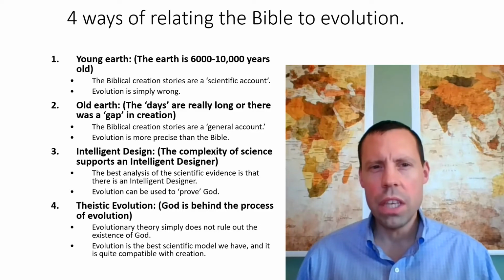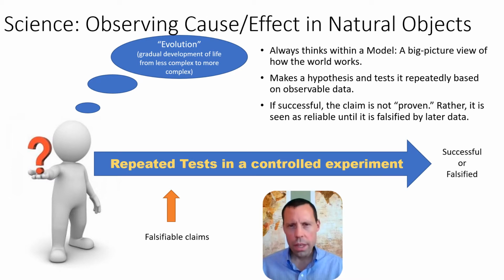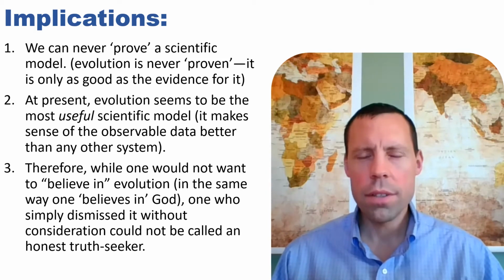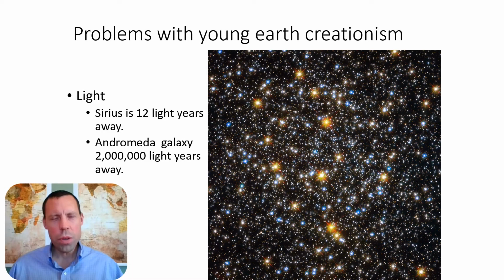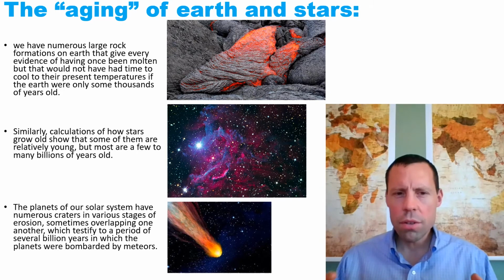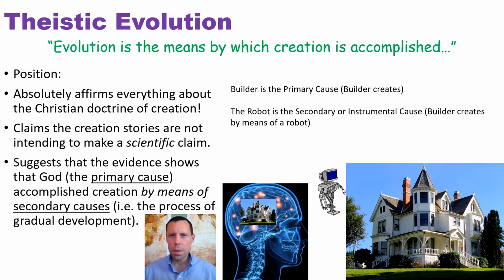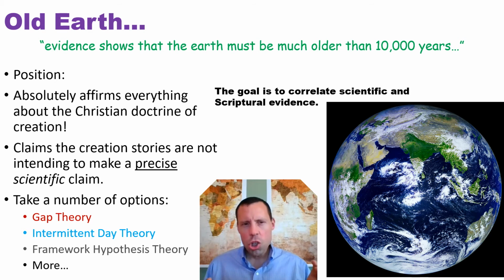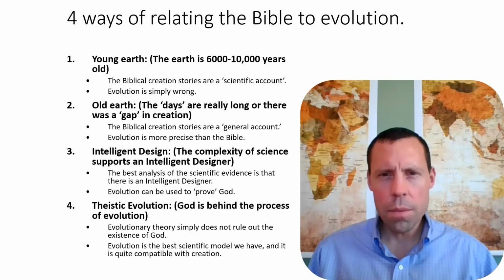Creation 2 Four Views on Bible and Evolution